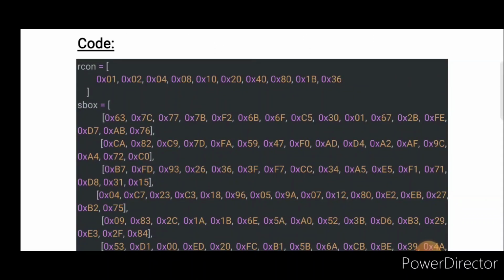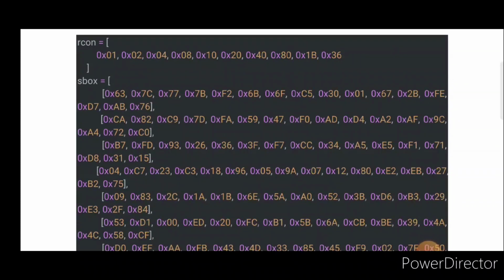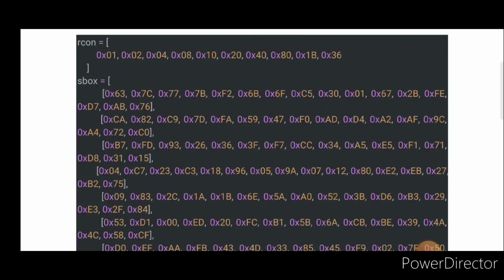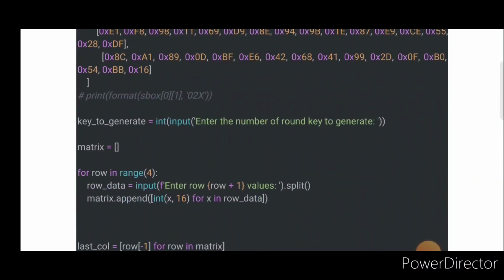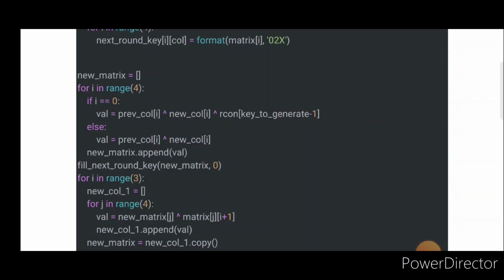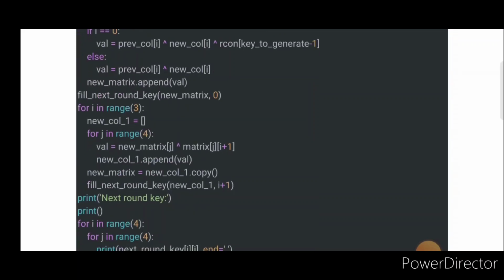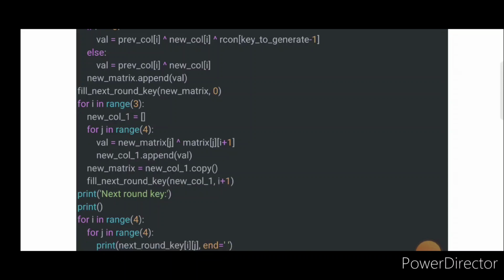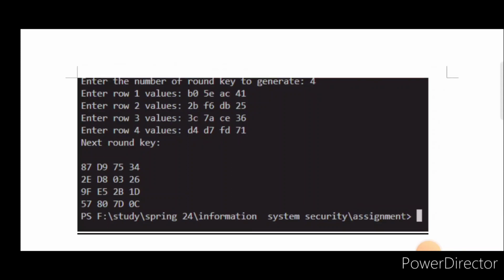AES(Advanced Encryption Standard) expansion